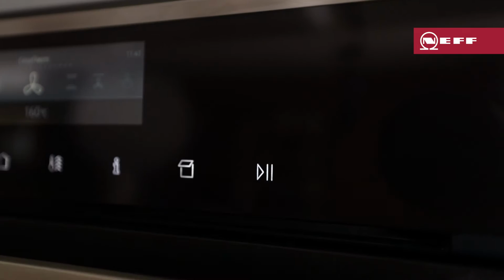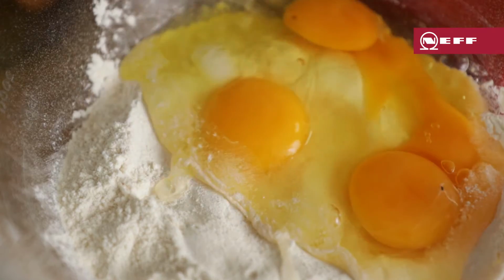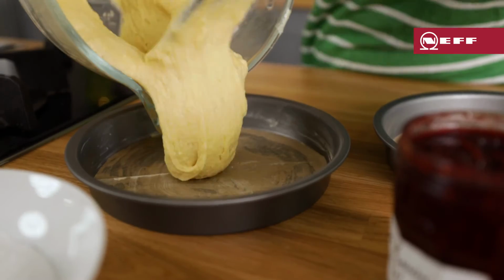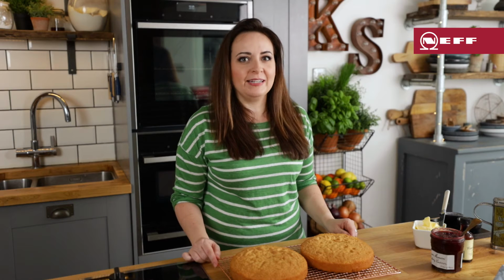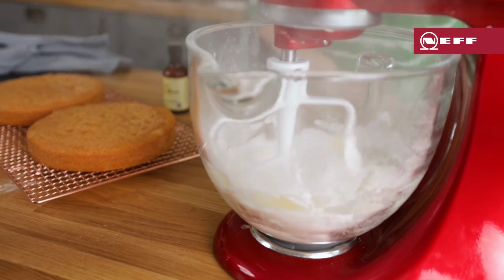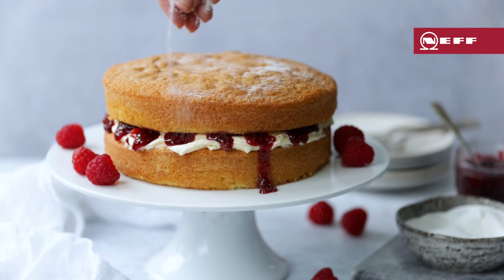NEFF First Bake - Victoria Sponge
Ready to get baking with your new NEFF Oven? This simple Victoria Sponge is an essential recipe that is bound to become a family favourite.